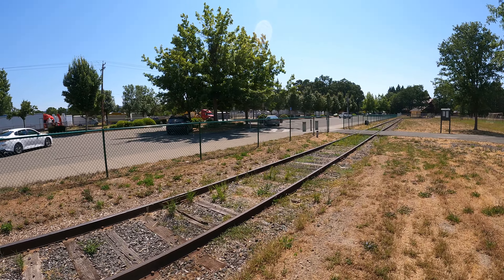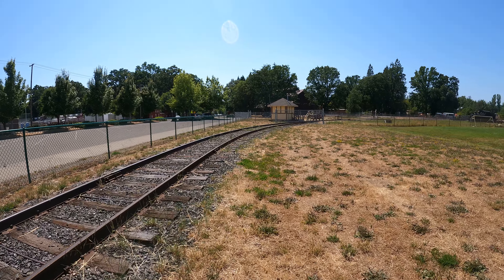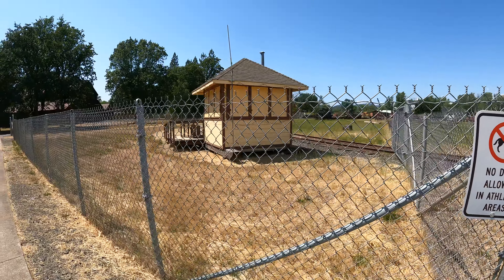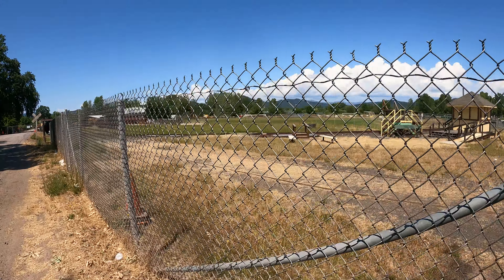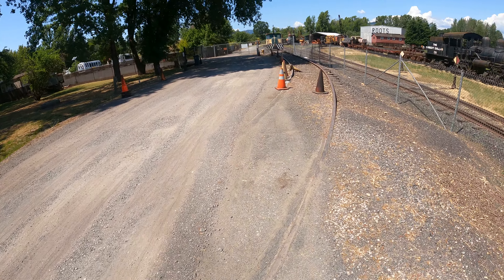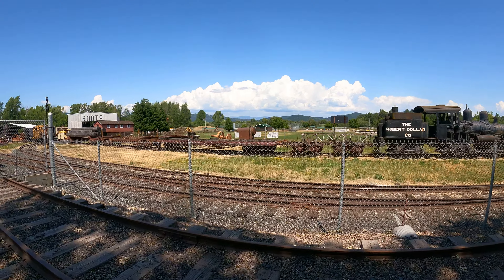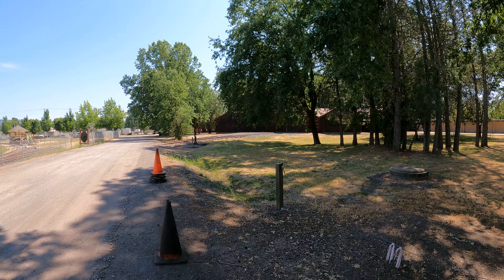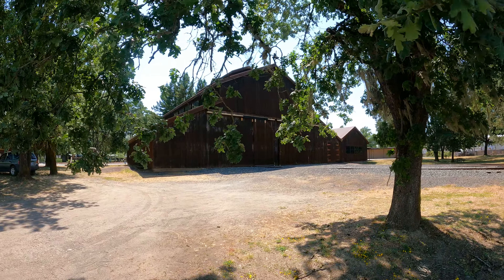Mendocino County Museum, video 2, part 2, 2160p60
This is the Mendicino County Museum in Willits, California.  It was closed so I was only able to look around part of the grounds.